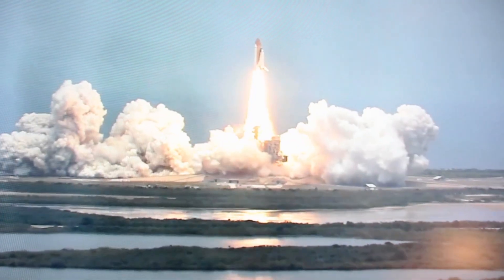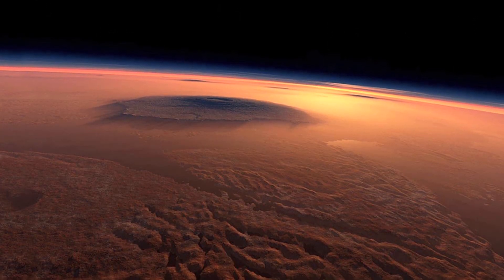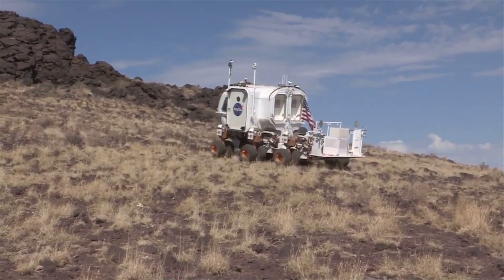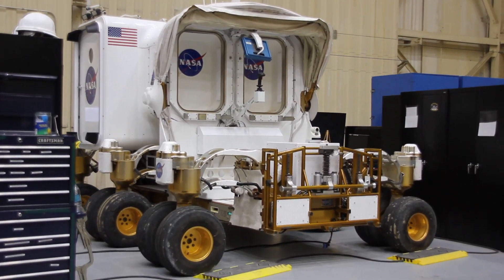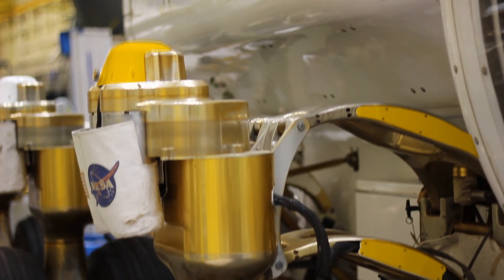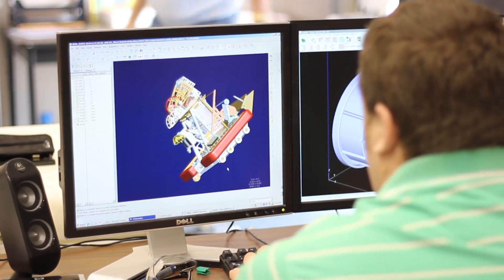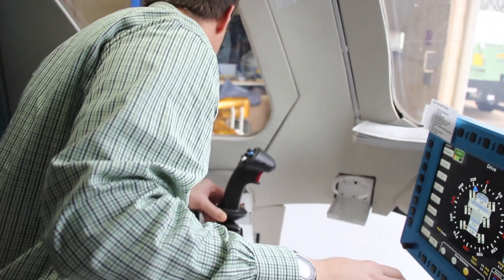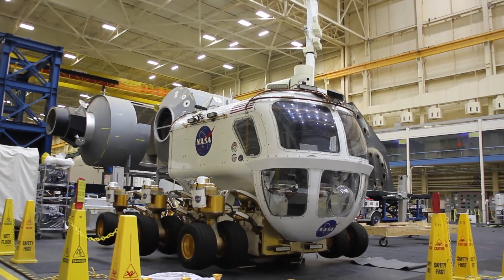NASA's Next Rover Has 3D-Printed Parts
NASA engineers use 3D printing to build a next-generation rover to support humans exploring other worlds, such as asteroids and, eventually, Mars.